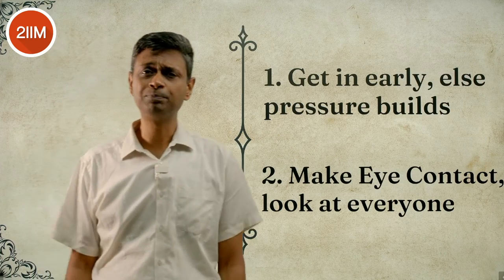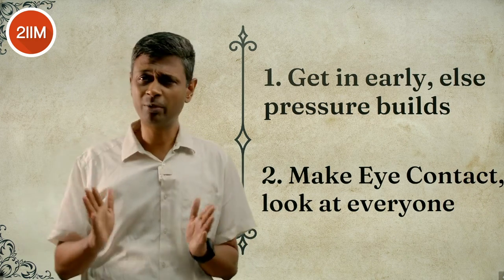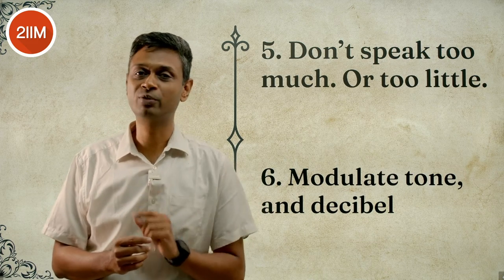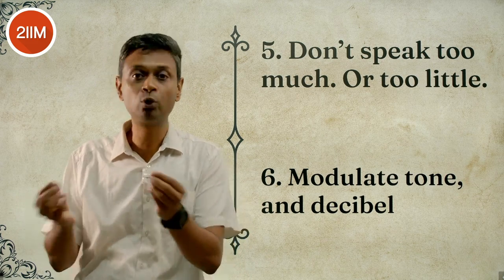Worried About Group Discussions? | Group Discussion Prep Tips | MBA PI Tips | 2IIM CAT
Hello folks!
We've done several videos so far on preparing for B School PIs! Today, we decided to do one prep tips video on Group Discussions. GDs have become a tough nut to crack for several aspirants with lots of questions on how to make an impression?; how to make my mark in the GD? etc.

If you're someone who's bothered by these questions, you get to hear it from the horse's mouth in this video!

Best Wishes!